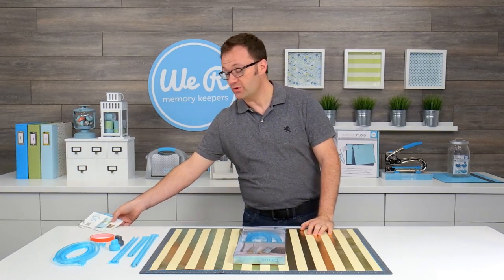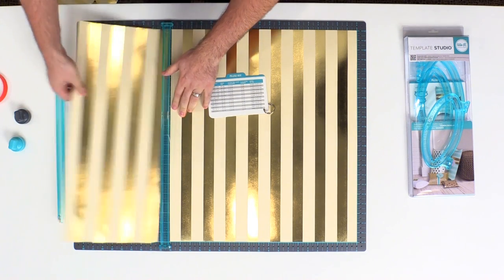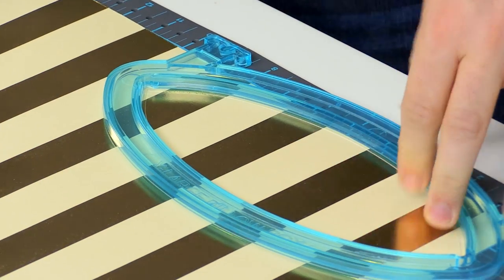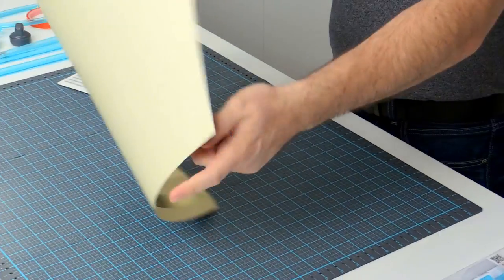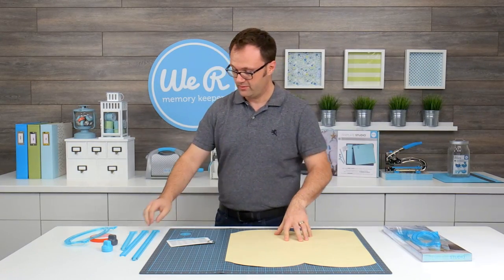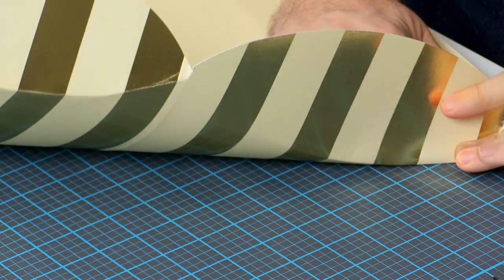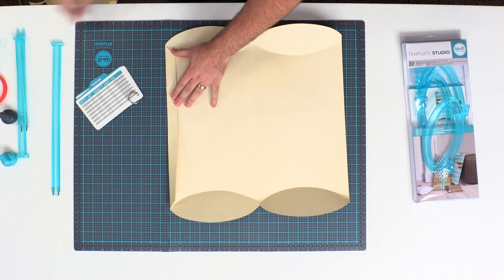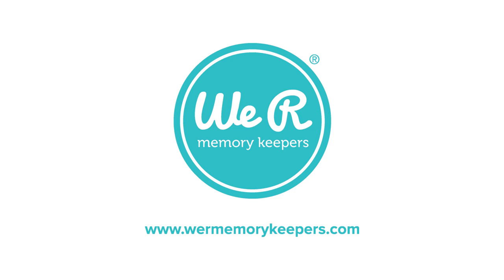Template Studio Pillow Box Guide Tutorial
Think BIG with the Template Studio from We R Memory Keepers!   Easily create large scale gift bags, envelopes, boxes, decor, and more. Instruction cards provide easy-to-follow steps and measurements for great results every time. Our Designer Poster Board is the perfect Template Studio companion.  Available in 18 different designs, this unique paper will take those large-scale projects to the next level! Look for all Template Studio Guide Tutorials on our YouTube channel